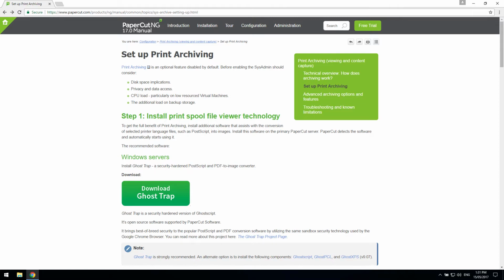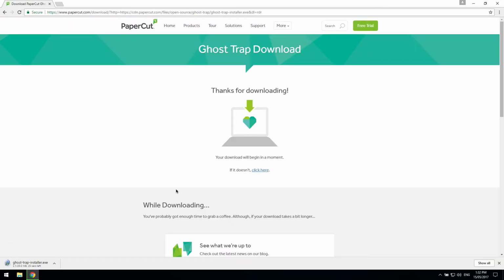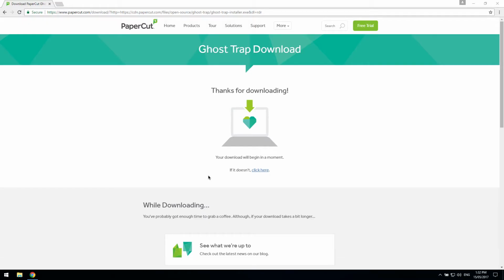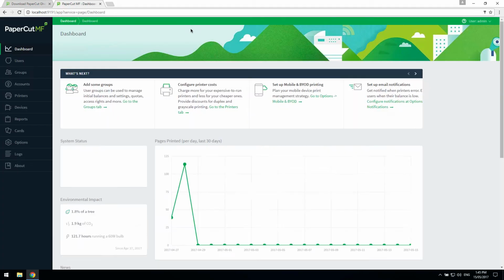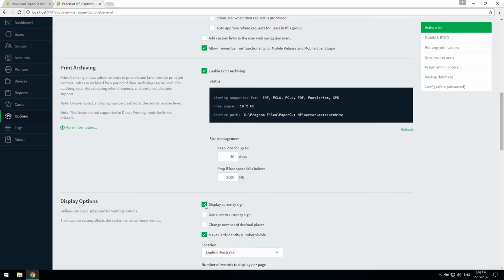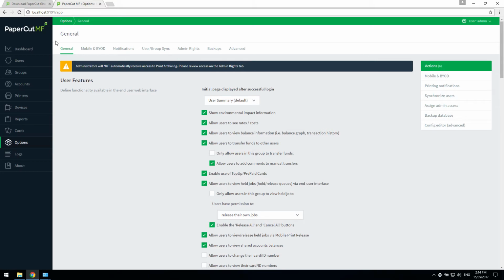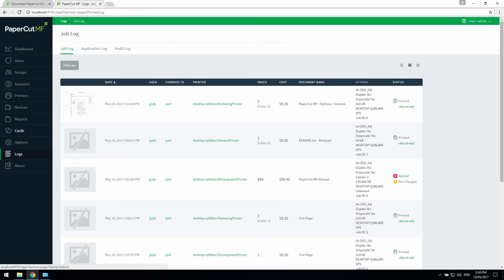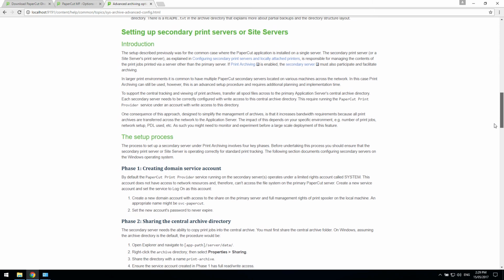How to Set Up Print Archiving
This video walks through how to set up and configure the print archiving feature of PaperCut on Windows Server 2012.  Learn more about Print Archiving in our manual over